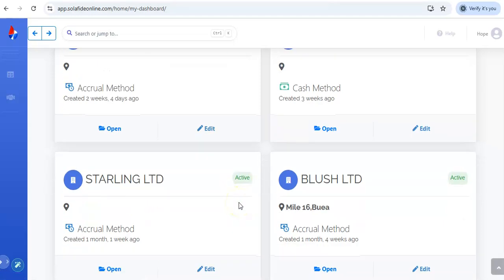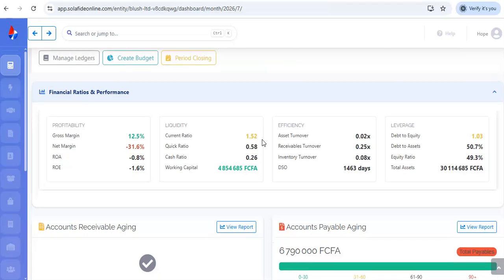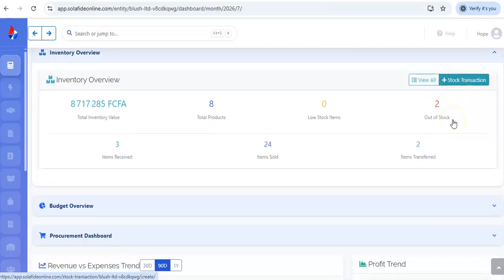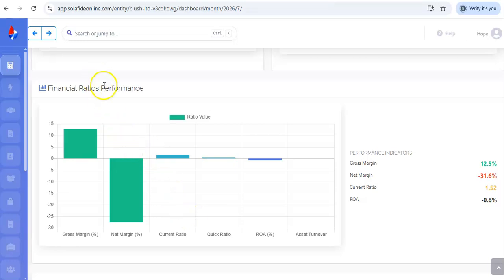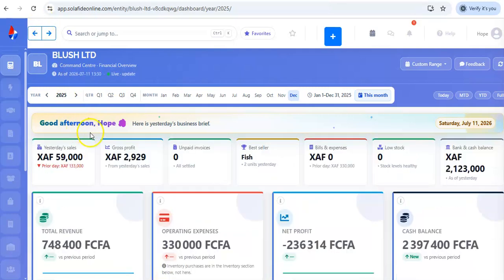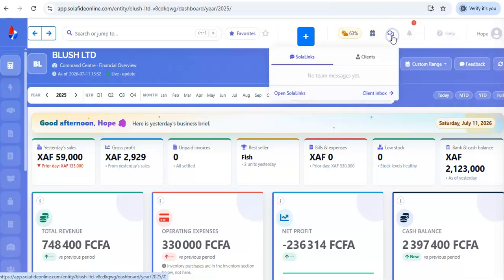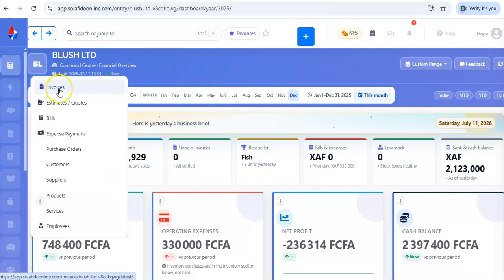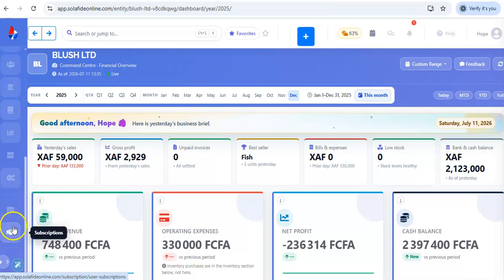Overview of Solafide OHADA Accounting Dashboard